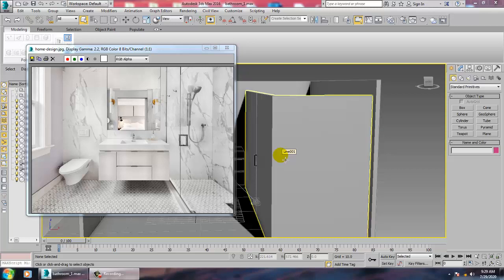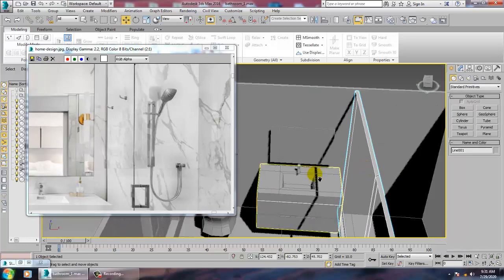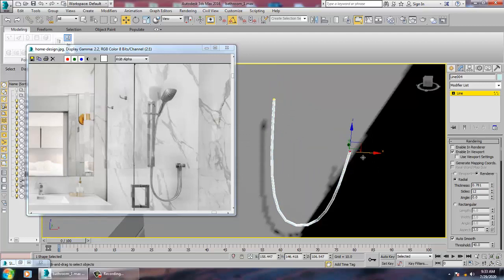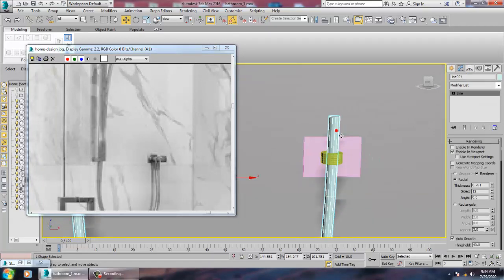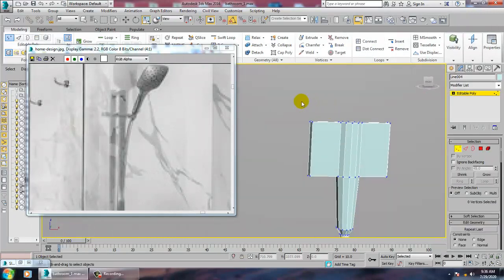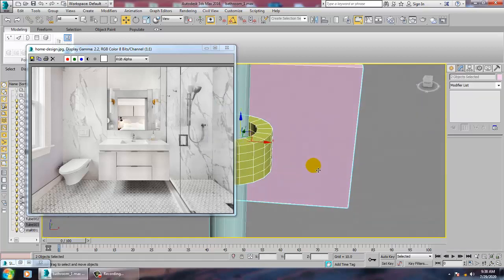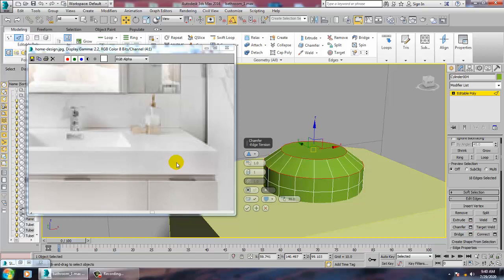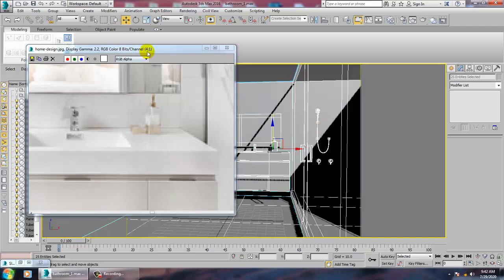Tutorial on Modeling, Texturing and Lighting a 3d Bathroom in 3dsmax ( Part 4)